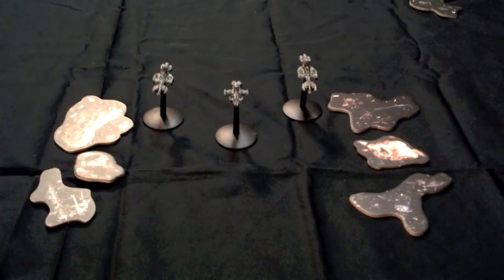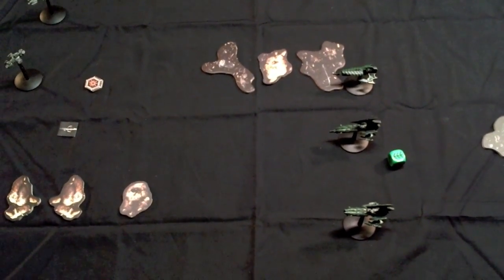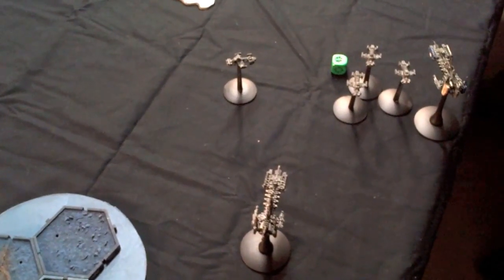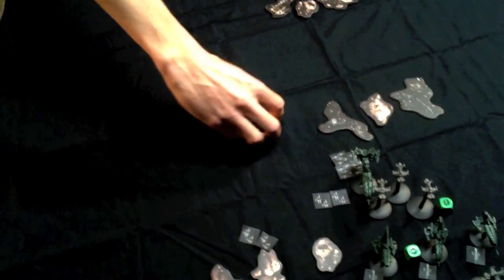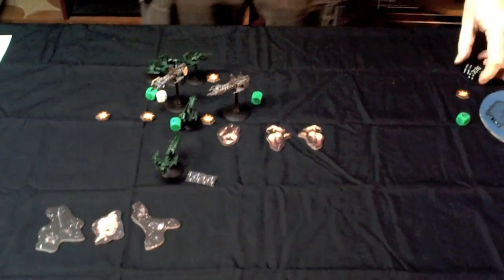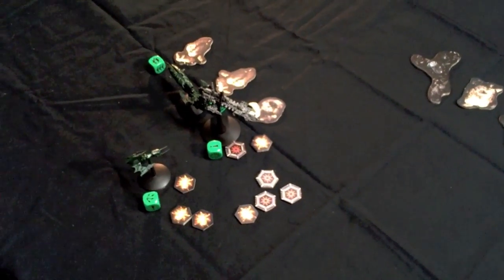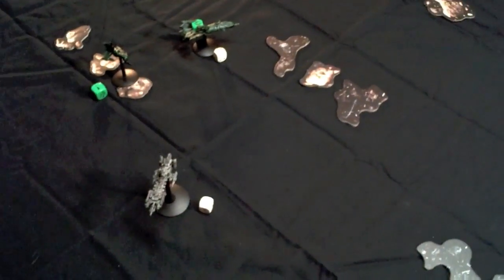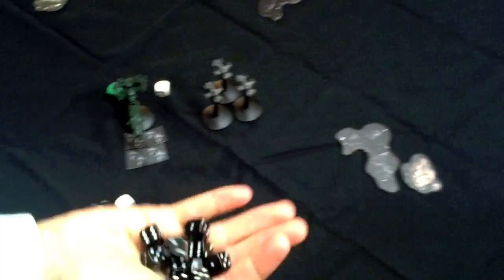Battle Fleet Gothic - Battle Report - Dark Eldar vs Space Marines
1st Battle Fleet Gothic Battle Report.
Dark Eldar vs Space Marines